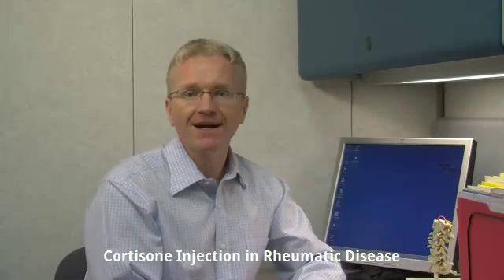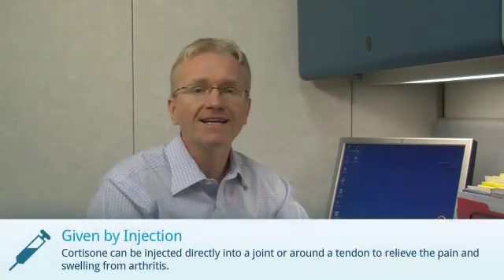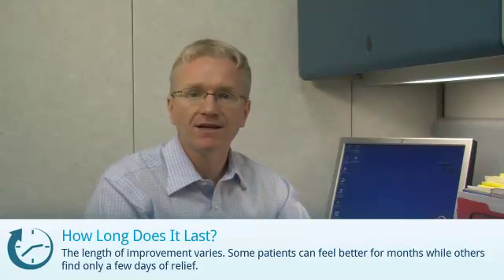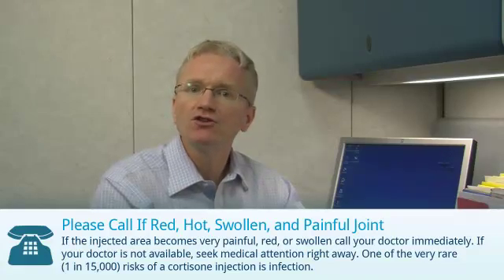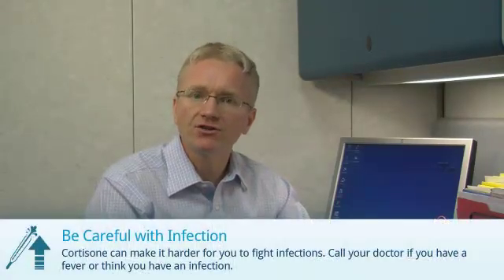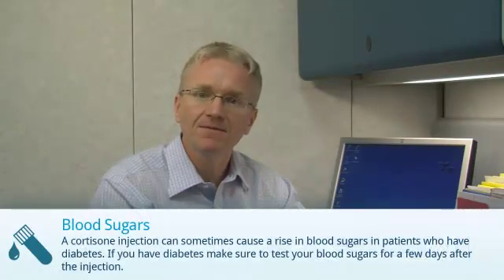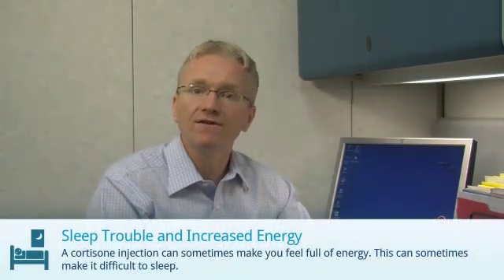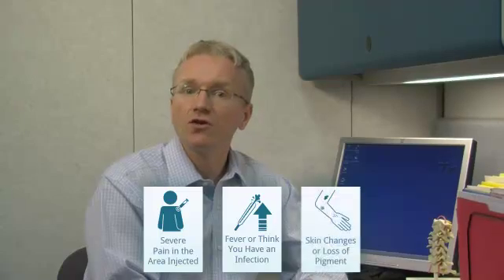Cortisone Injection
A brief video describing the use of cortisone injections  for the treatment of arthritis.